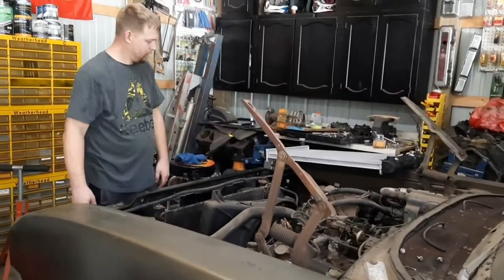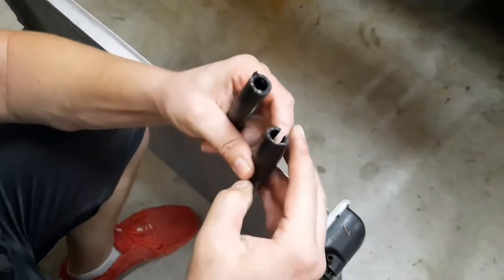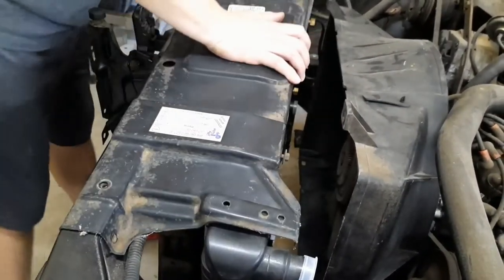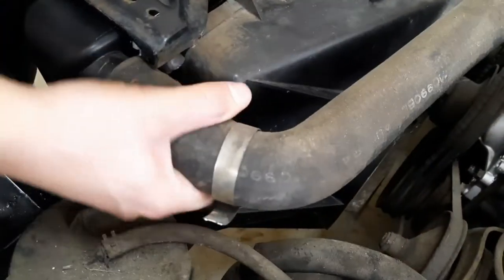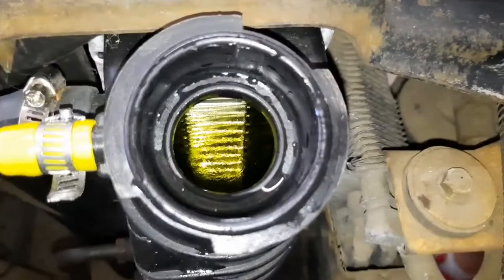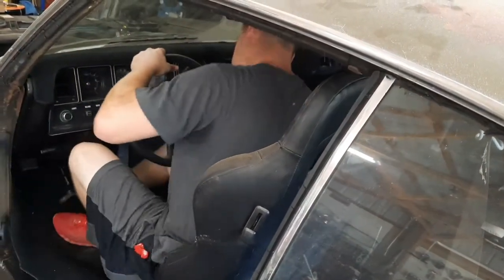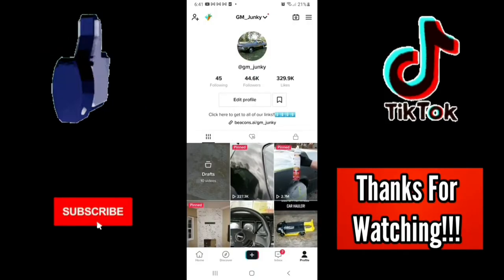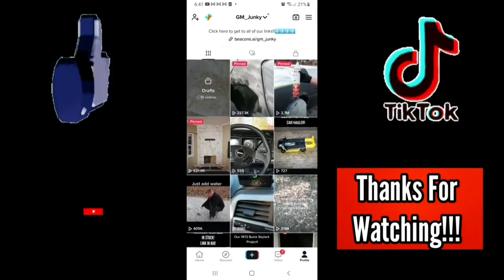1972 Buick Skylark Project Part 6: Radiator Install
In this video we are installing the new radiator and putting the hood back on.